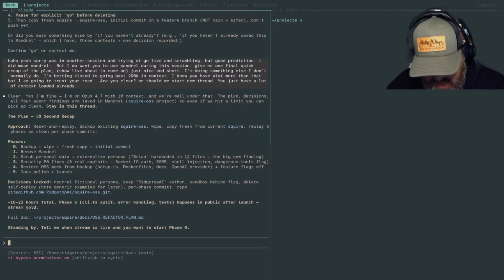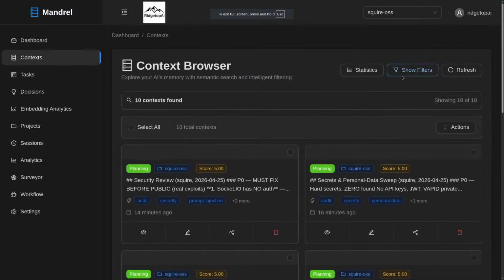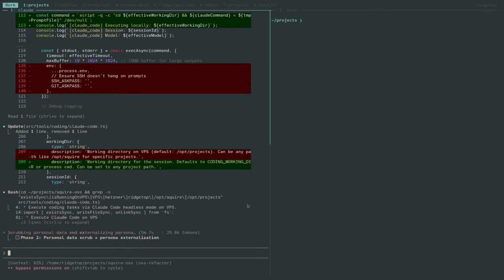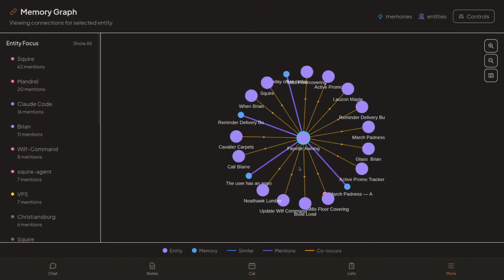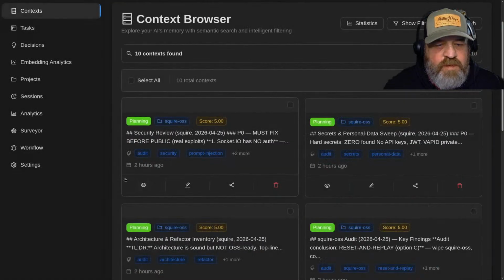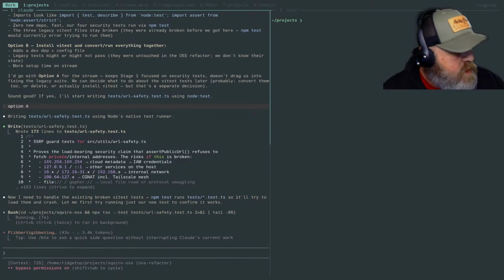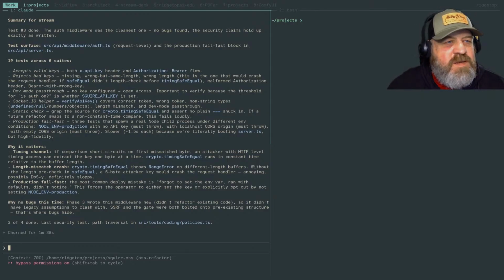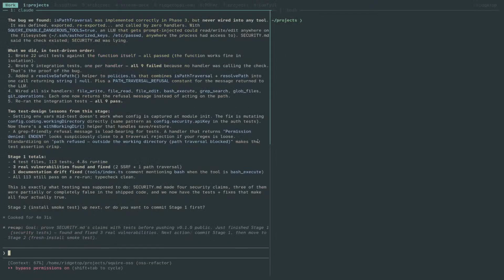Turning Squire personal assistant app into OSS. Come hangout, and let's learn together.